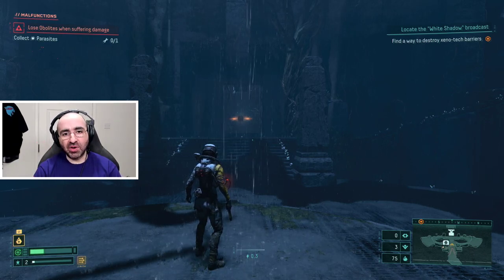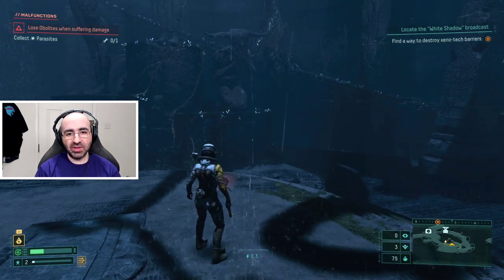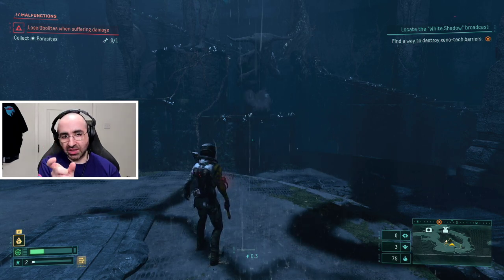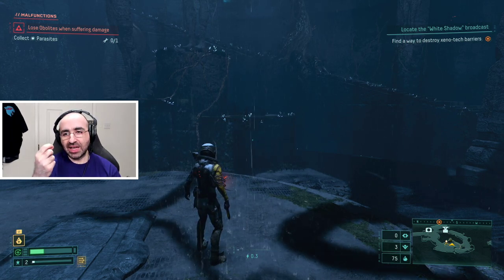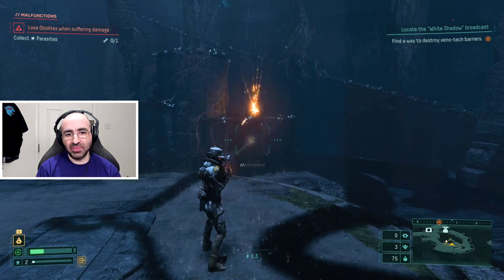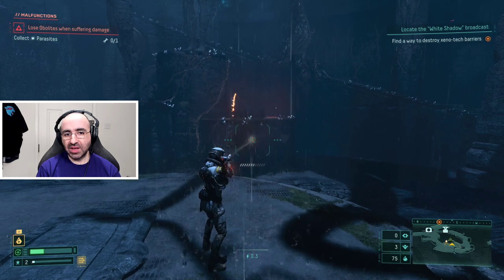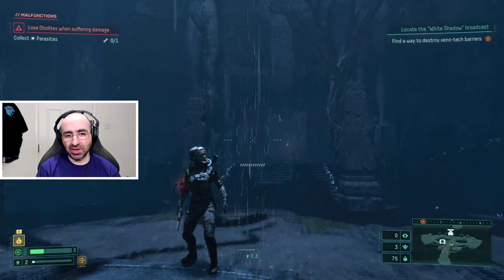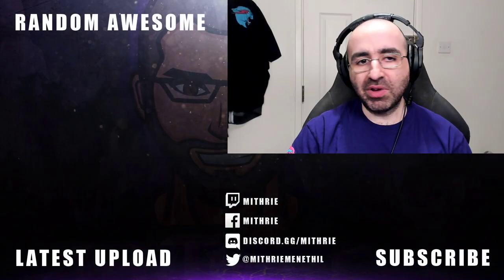Returnal Overload Tutorial Guide (Beginner)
In this video, I show you how to use the Overload feature in Returnal so you can reload a lot faster, which can help you a lot in critical situations.

Thank you to PlayStation for gifting me a copy of Returnal!

Mithrie